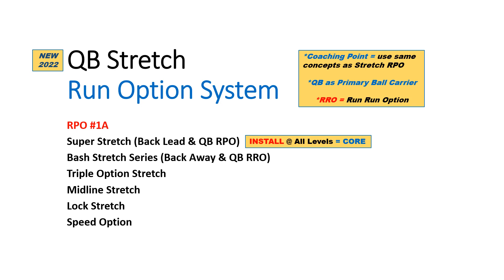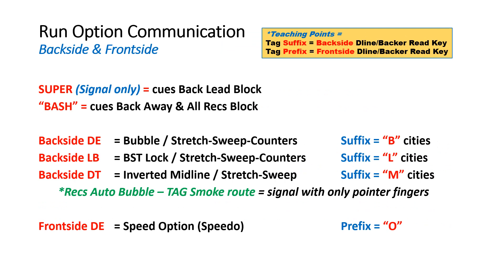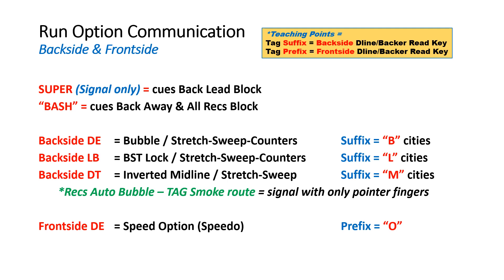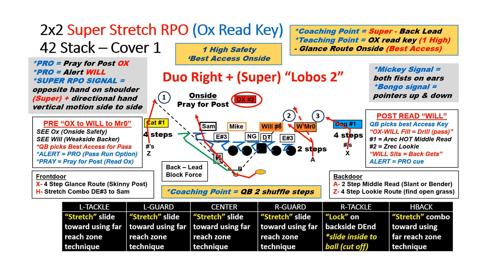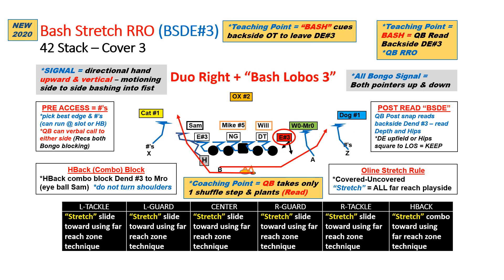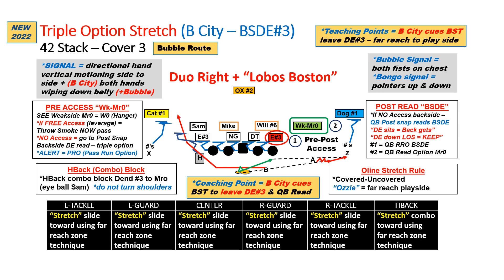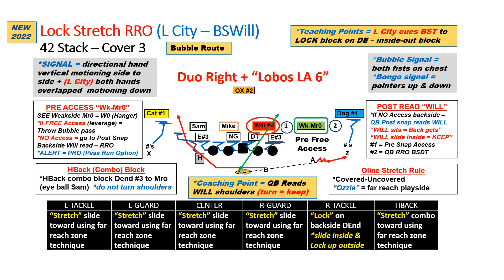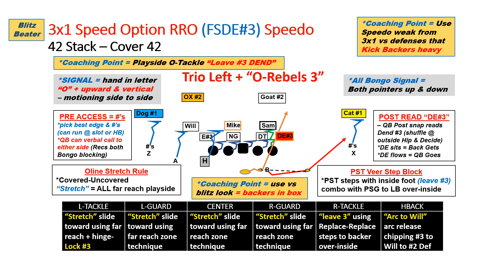2023 RRO #1 Stretch Option Series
The Triangle-O System uses a Stretch Option Series to multiply stretch zone by using the QB as the primary ball carrier (Scaffolding of concepts)